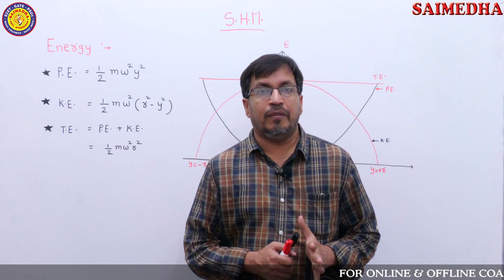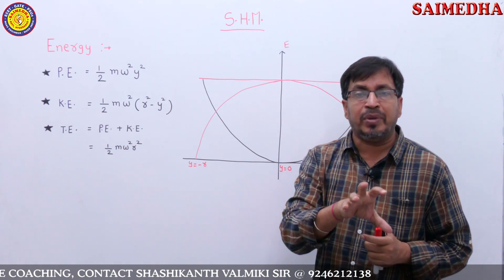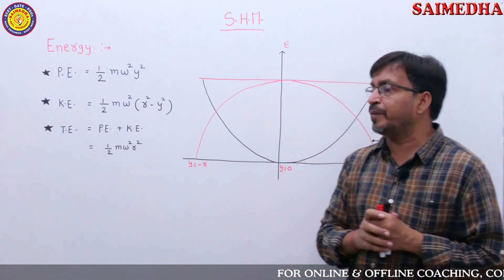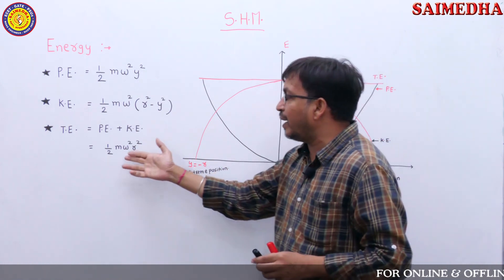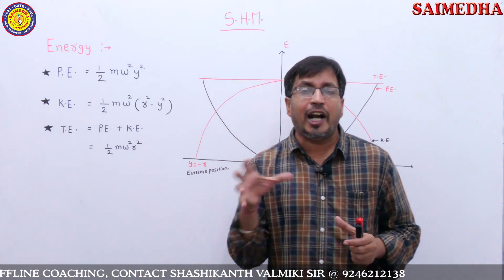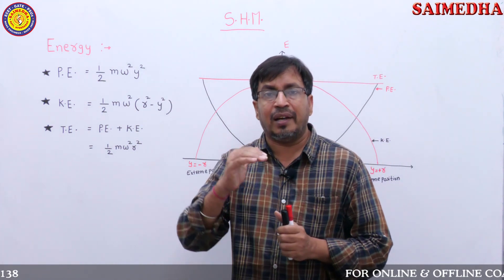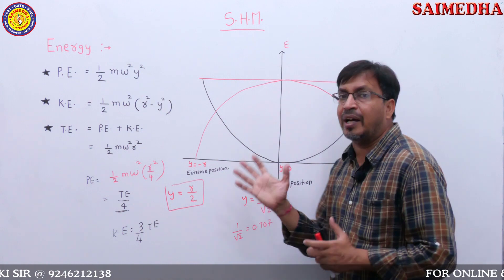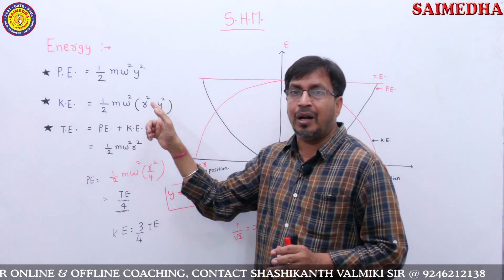Simple Harmonic Motion (ENERGY) II GUNSHOT BITS || ECET-2022 || SAIMEDHA || KOTI || HYD